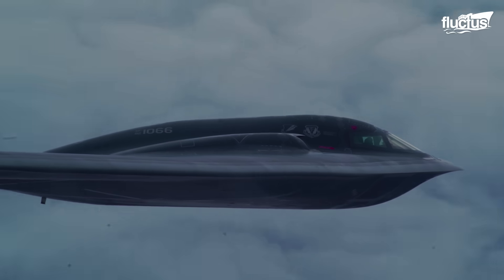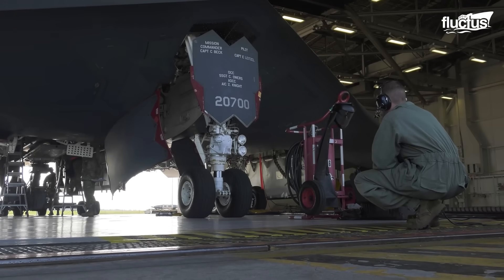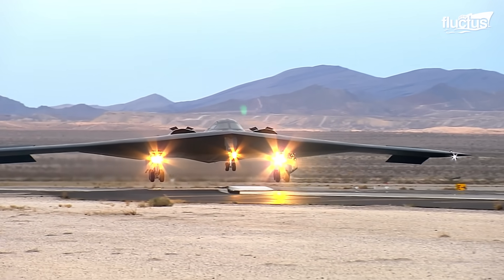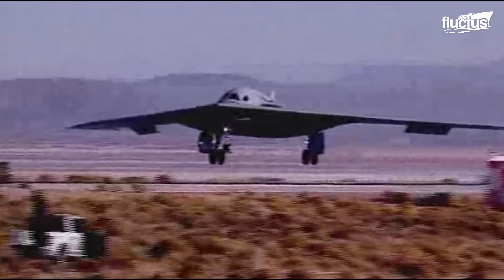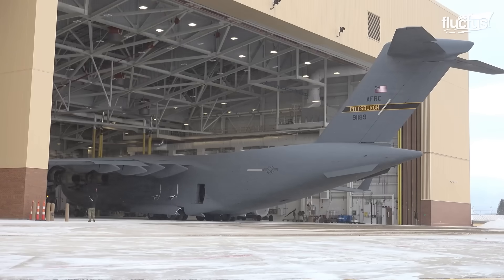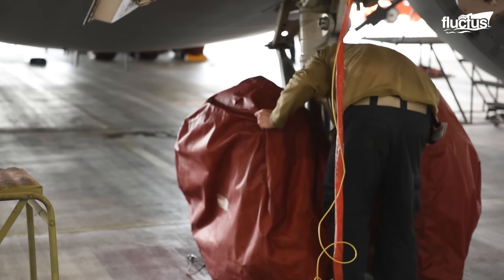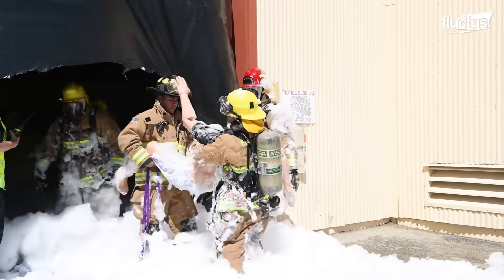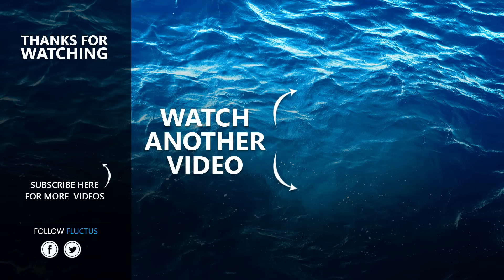Inside Super Restricted Facility Storing US Most Feared $2 Billion B-2 Bombers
Welcome back to the Fluctus Channel, as we explore the advanced technology and operations behind the B-2 Spirit stealth bomber and the C-17 Globemaster cargo aircraft. From specialized hangars and maintenance procedures to fire suppression systems.